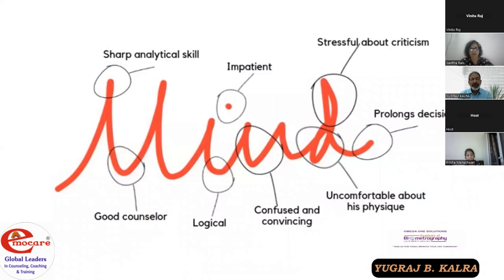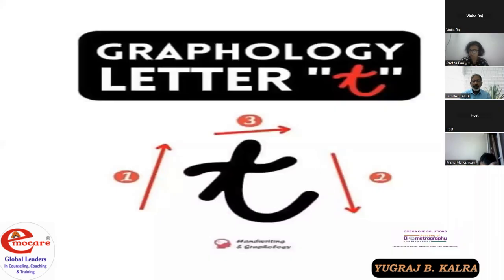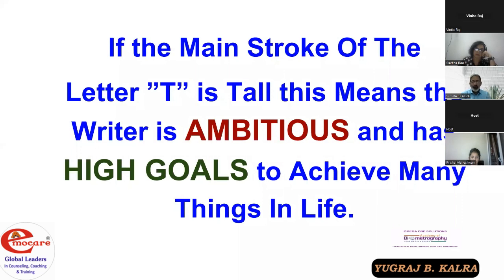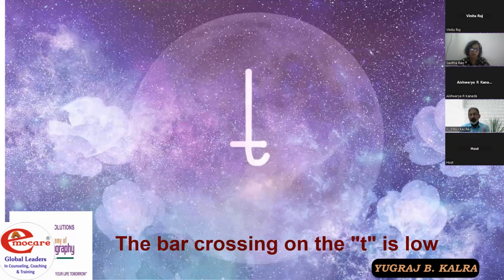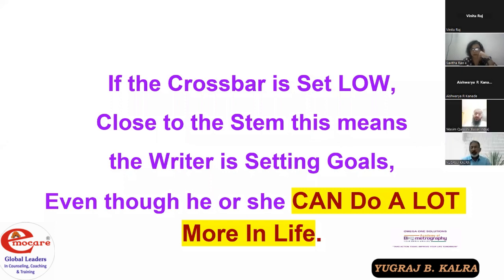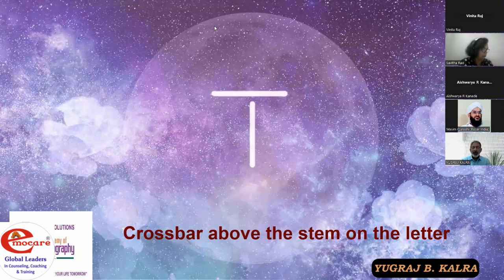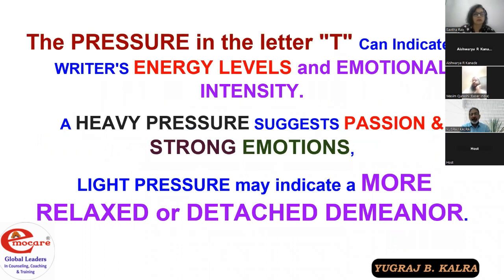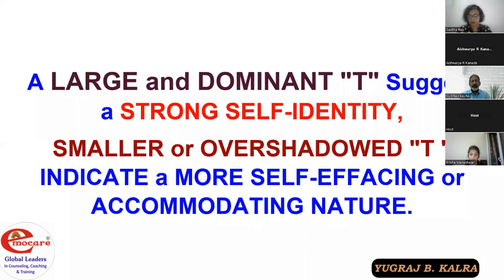Graphology Expert Yugraj B Kalra | Handwriting Analysis Training Chennai | Emocare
Curious to know what your handwriting says about your personality? Looking for graphology training or handwriting analysis in Chennai?

Watch this insightful session featuring Graphology Expert Yugraj B Kalra (2023), presented by Emocare – Counselling & Life Coaching, a trusted mental wellness and training center in Ambattur, Chennai.

Graphology (handwriting analysis) is a powerful psychological tool used to understand personality traits, behavior patterns, emotional state, and even decision-making styles.

If you are searching for:

Graphology training in Chennai
Handwriting analysis course India
Personality development techniques
How handwriting reveals personality

🔍 What You Will Learn (SEO Rich Content)
Basics of graphology (handwriting analysis)
How handwriting reflects personality traits
Signature analysis and its meaning
Behavioral insights through writing patterns
Practical applications in counselling and coaching
🎯 Who Should Watch This? (Target Audience Boost)

✔ Students interested in psychology
✔ Individuals curious about personality analysis
✔ Counsellors and life coaches
✔ HR professionals and trainers
✔ People searching for graphology courses in Chennai

🧠 Benefits of Graphology

Graphology helps you:

Understand personality deeply
Improve self-awareness
Analyze behavior patterns
Enhance communication skills
Support counselling and coaching practices
🌱 About Emocare – Counselling & Training Institute (Chennai)

Emocare – Counselling & Life Coaching is a trusted mental health and professional training center in Chennai, offering programs in psychology, counselling, and personal development.

We provide:

Counselling Courses
Life Coaching Training
Graphology & Personality Development Programs
Mental Health Workshops
Online & Offline Sessions
📍 Visit Our Center in Chennai (Ambattur)

Emocare – Counselling & Life Coaching
14, Shop Street, Venkatapuram,
Ambattur, Chennai – 600 053